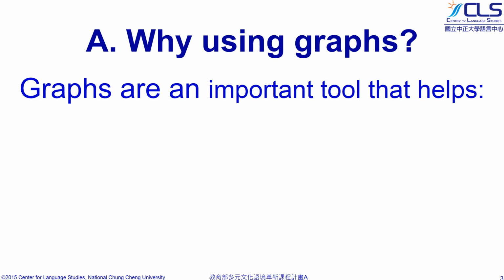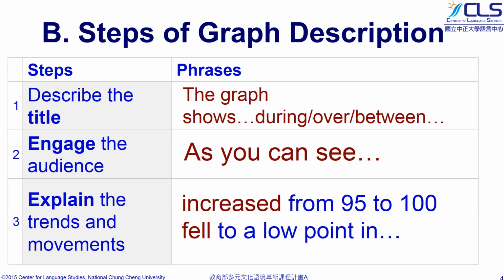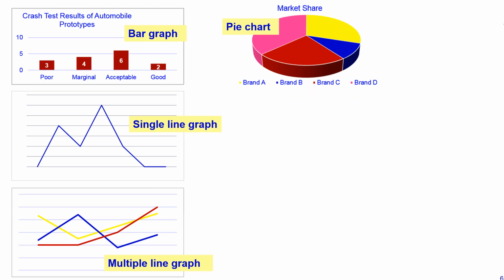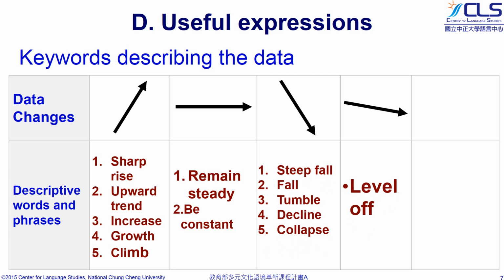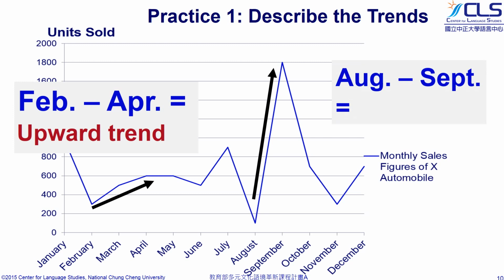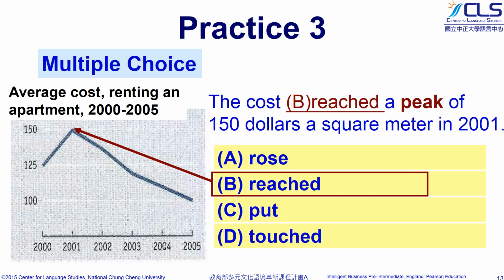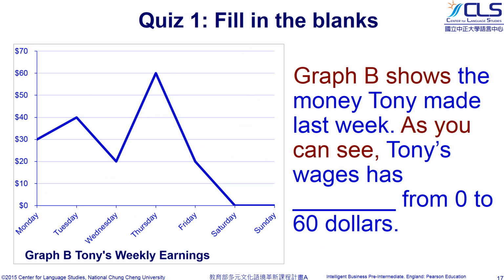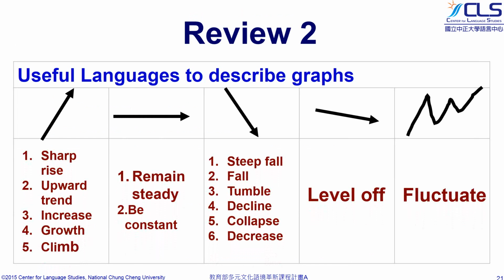【國立中正大學】應用英文職場技能5 graph description